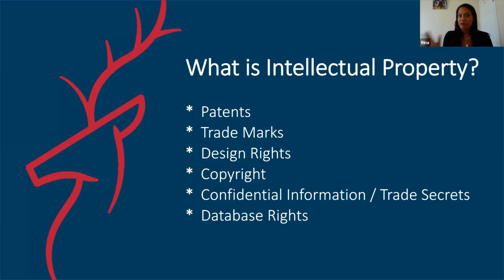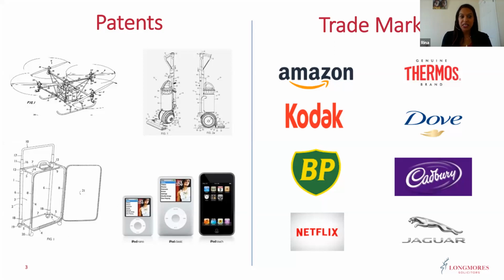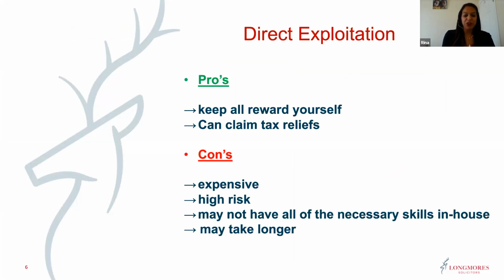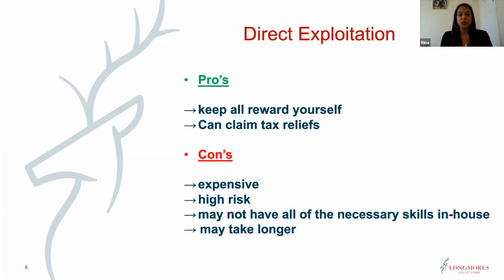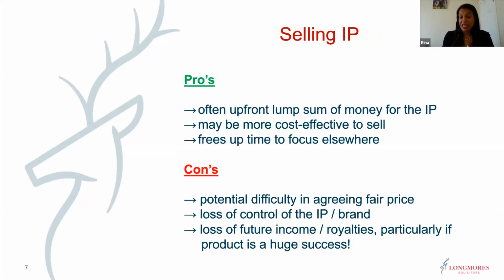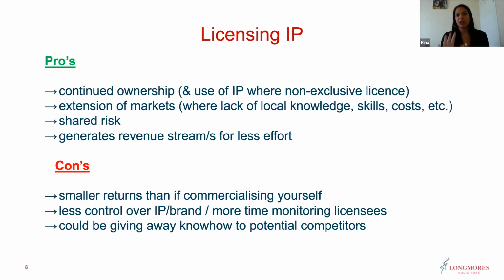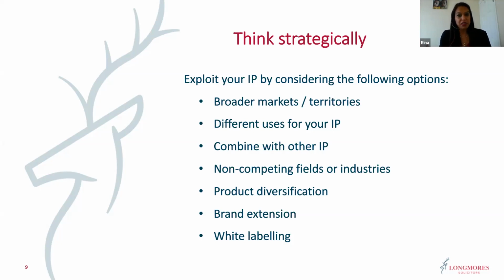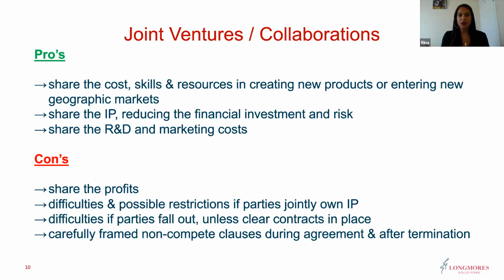Generating revenue from your IP Assets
Speaker: Rina Sond, Commercial & IP Parner, Longmores Solicitors